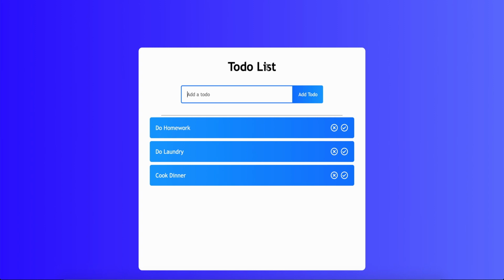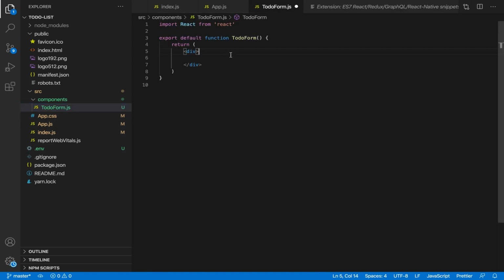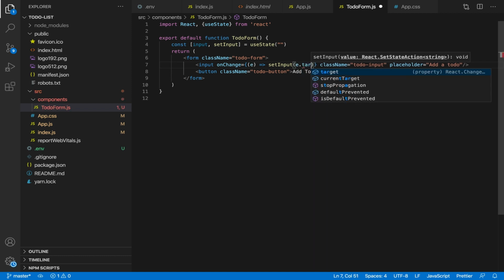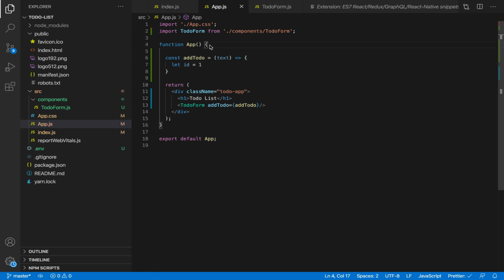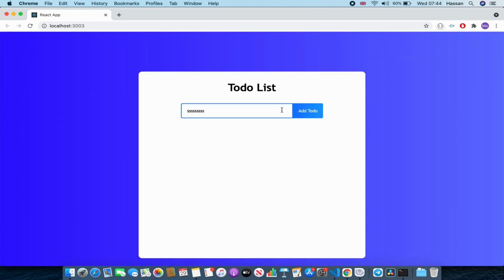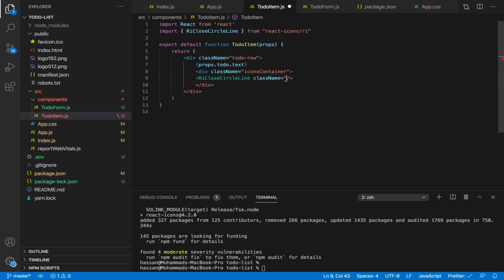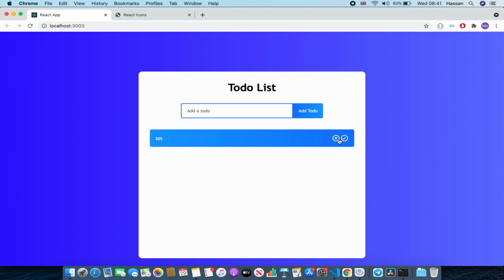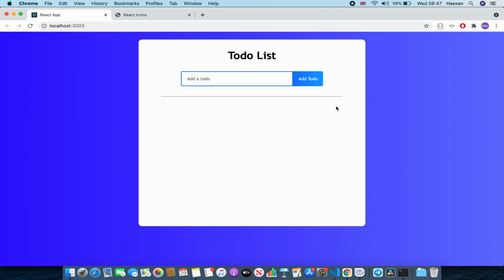React JS Todo List Tutorial With Source Code - React JS Tutorial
Hey guys, welcome to this video. In this react tutorial, I create a reactjs todo list web application. I hope you enjoy this tutorial.